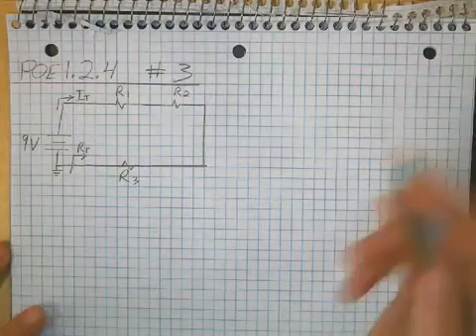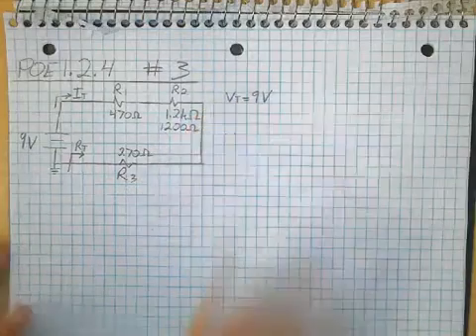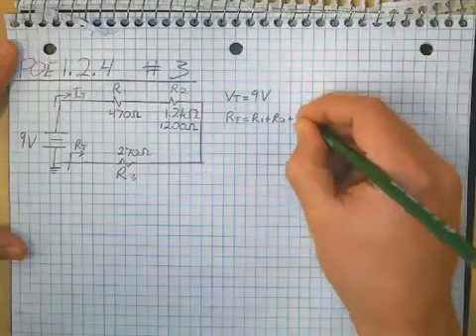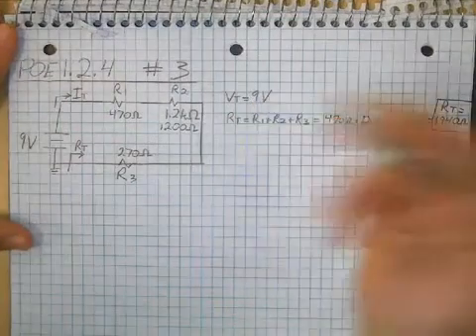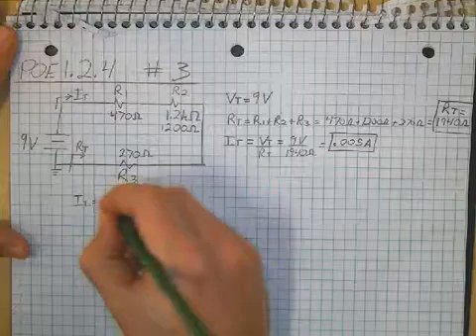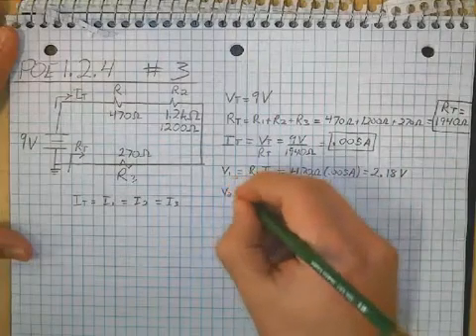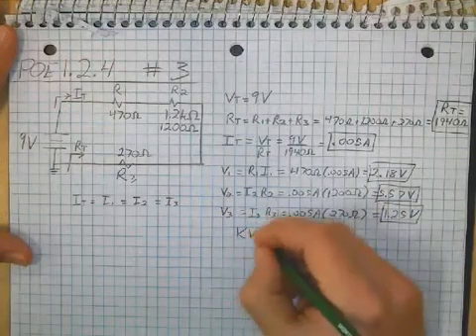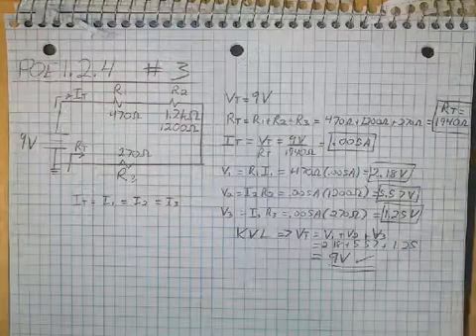Series Circuit Instruction